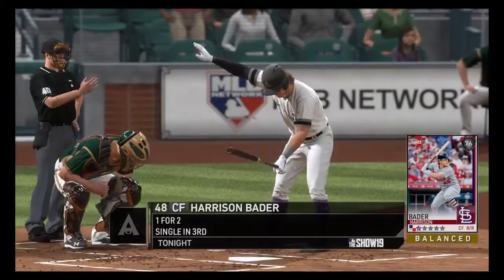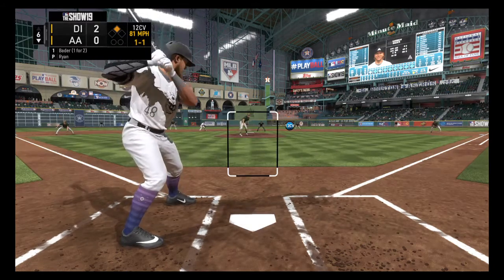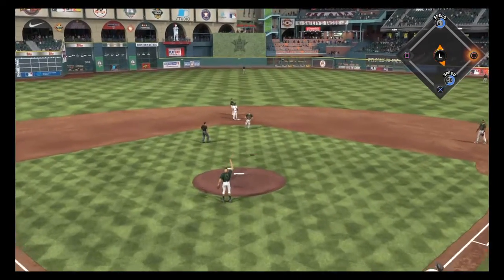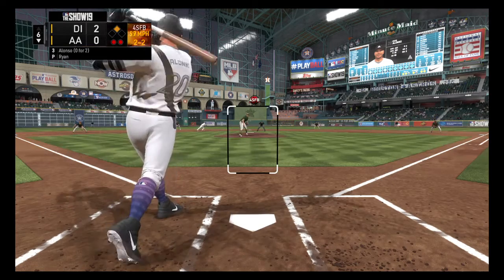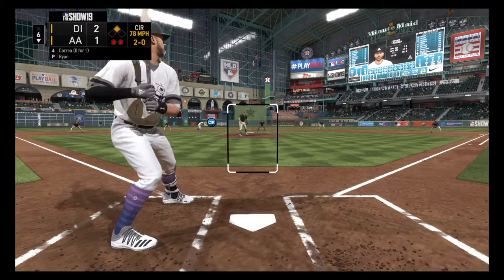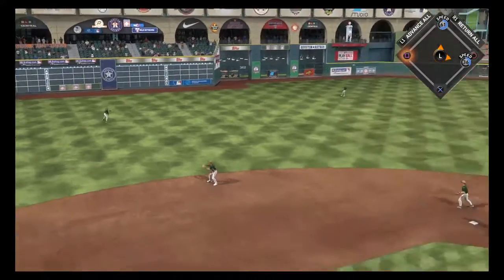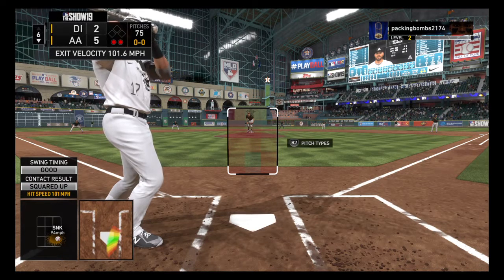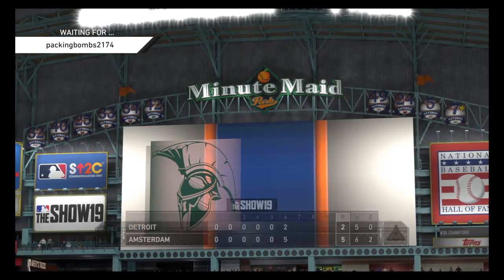2 out rally